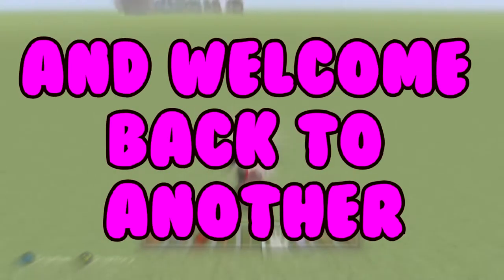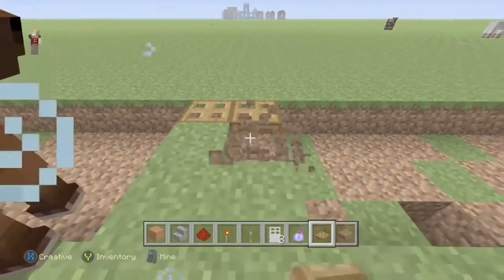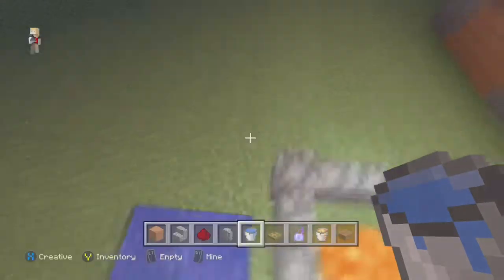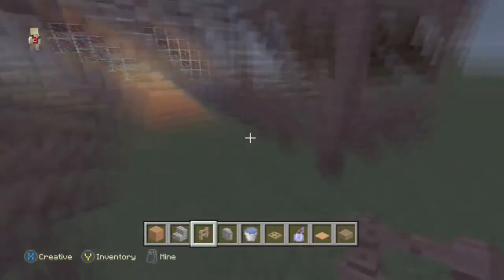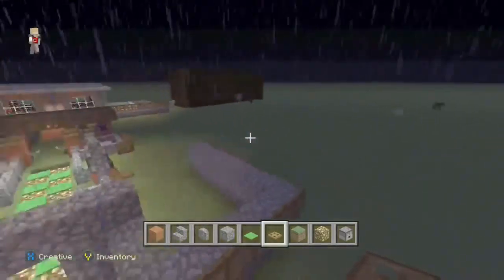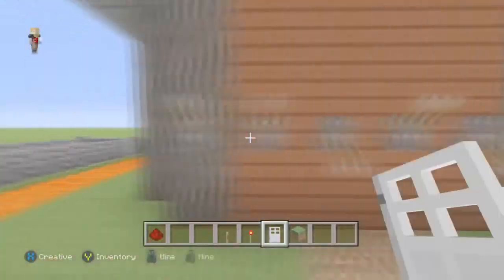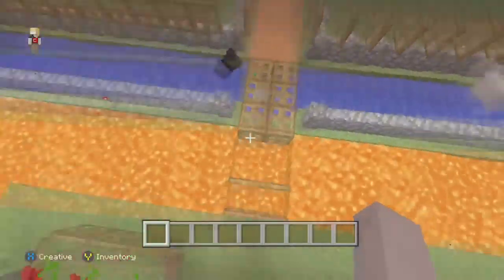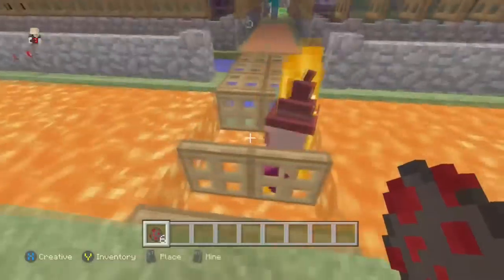How to Mob Proof Your House in Minecraft !!